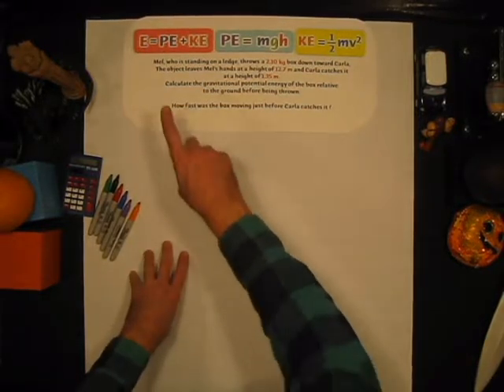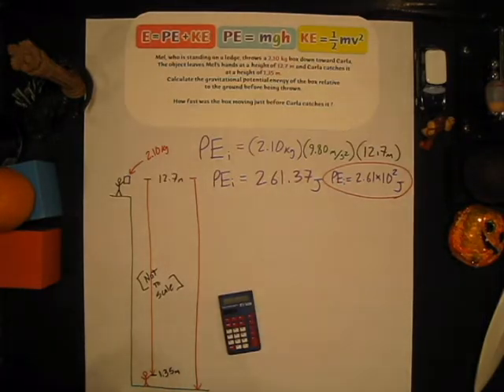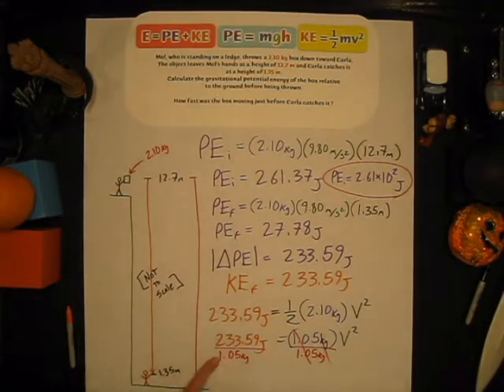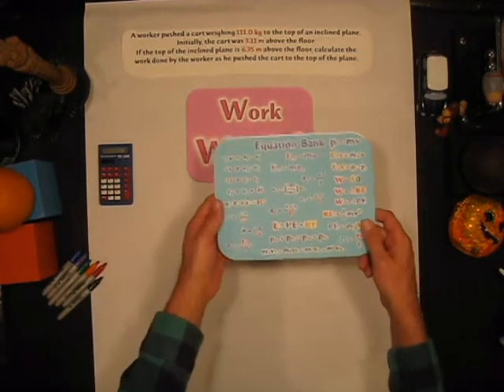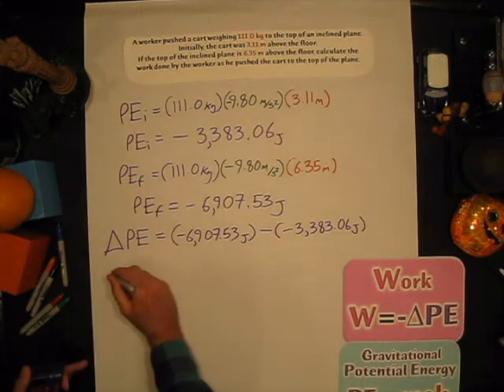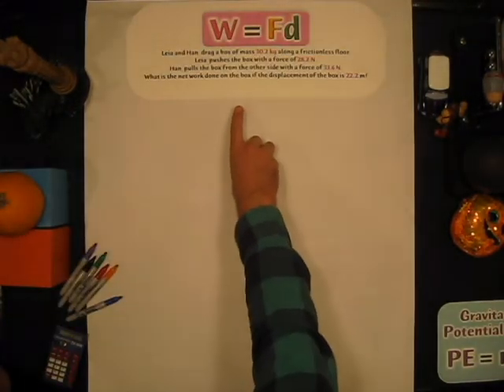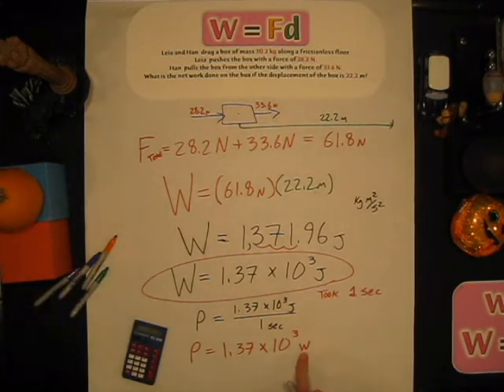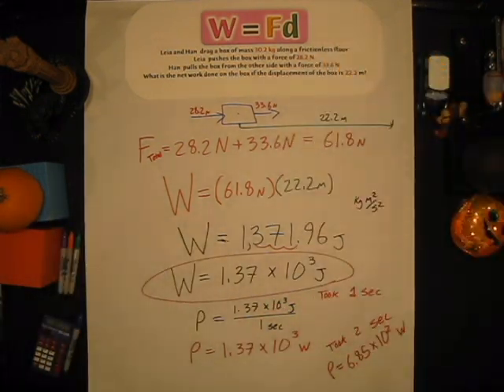Mighty Powerful Examples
Three examples of Conservation of Energy, Work & Power Calculations.